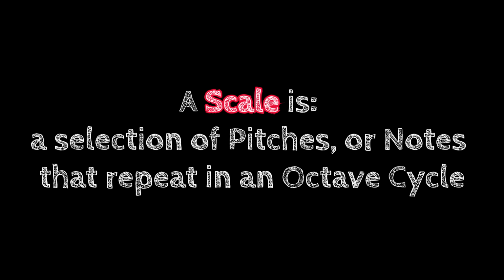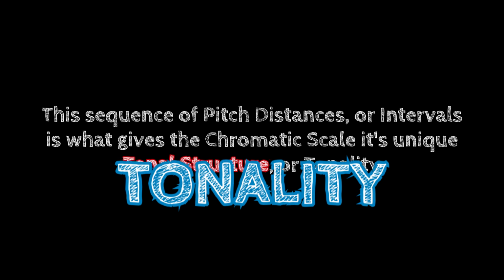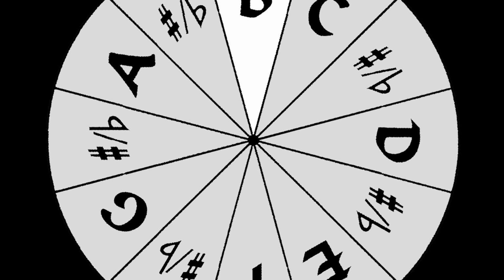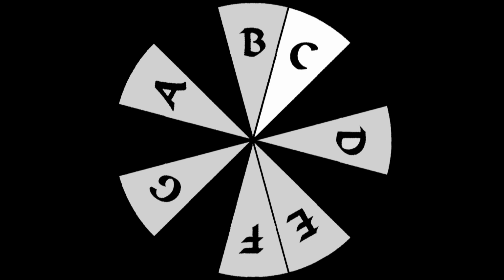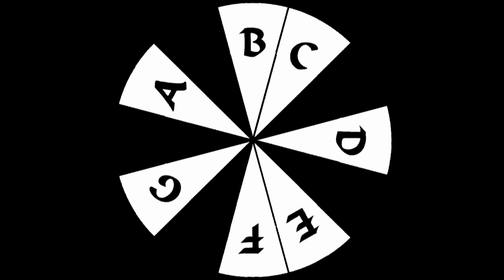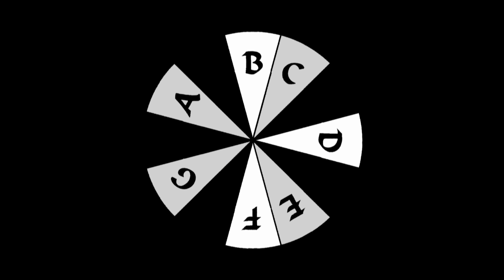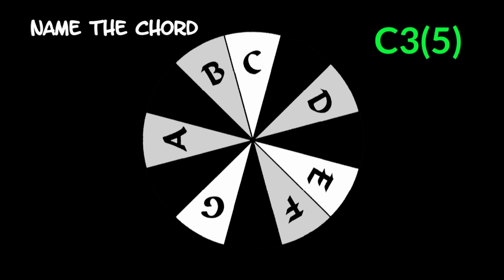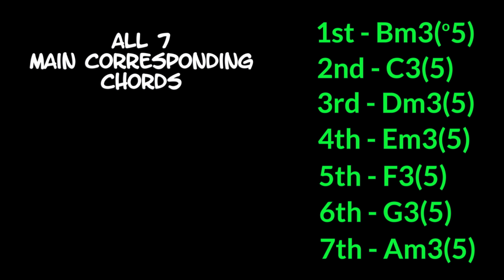New GUITAR Theory for the 21st Century and BEYOND!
The truly ULTIMATE guitar theory primer! Mr. Aaron from Guitar Totality guides us through the most important music theory applied to the guitar. This New Guitar Theory Transcends tradition by offering a more Universal Approach than traditional western music theory.

This New Universal Music Theory will allow us to Understand All Possible Scale, Mode and Chord relationships on the guitar! This New Guitar Theory will prepare us for the 21st Century and BEYOND!